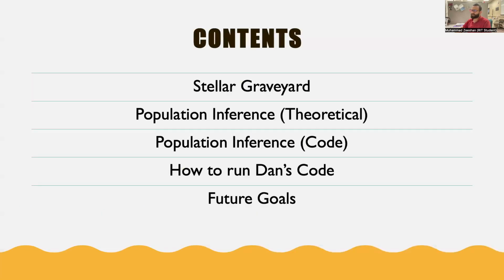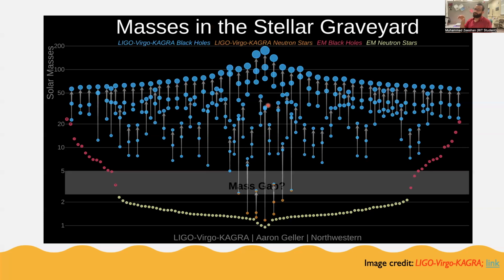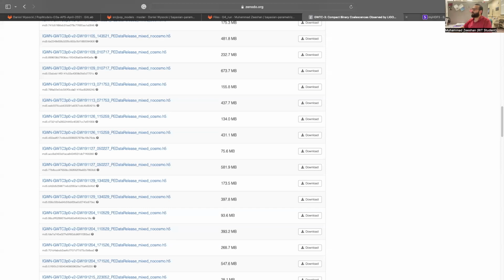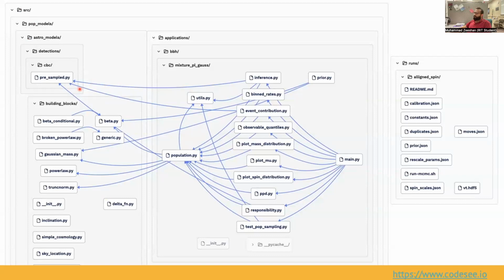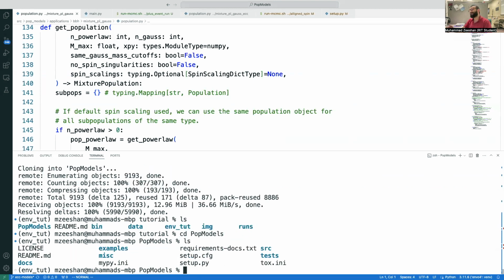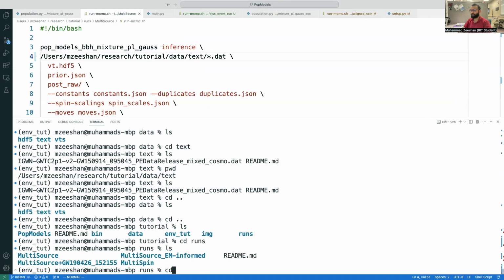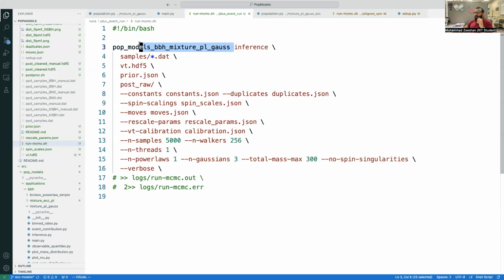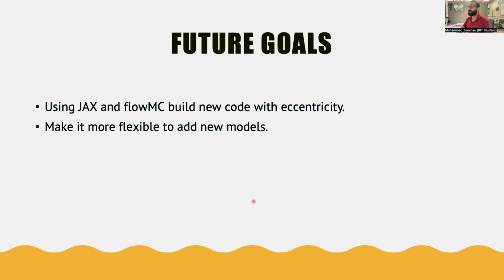Population Inference of Binary Black Holes | Daniel Pop Code Review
This video is the tutorial of the Dan's code: How to run it and modify it.
The following are the links that we discussed in the video.